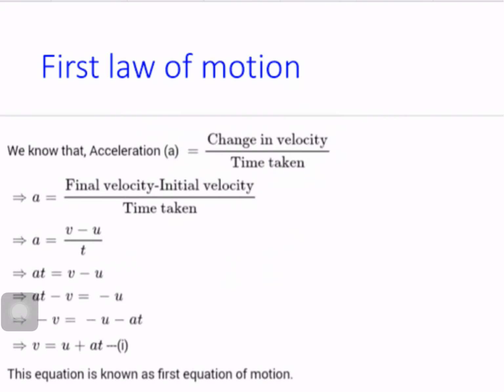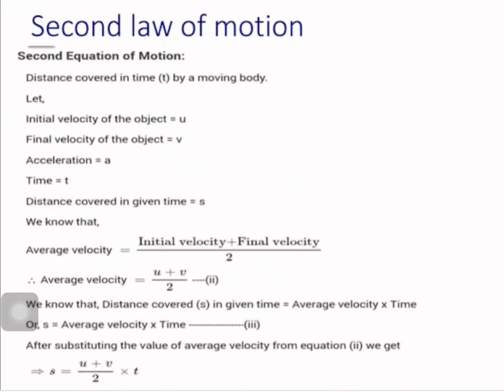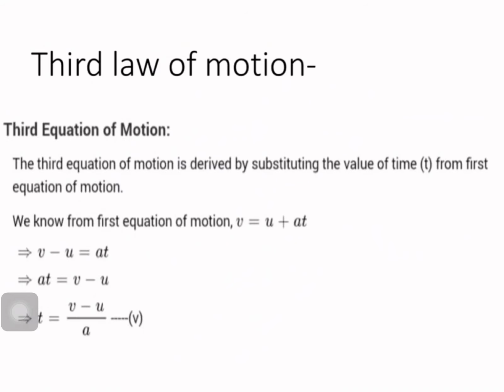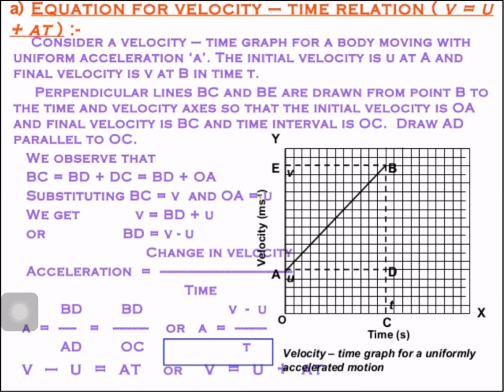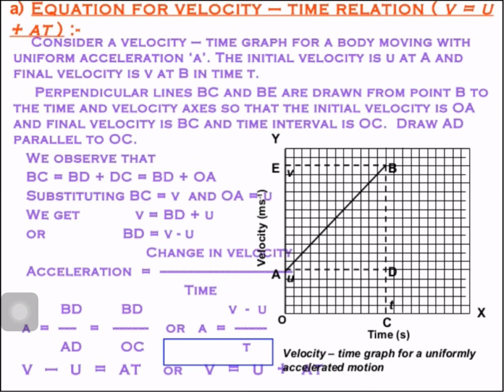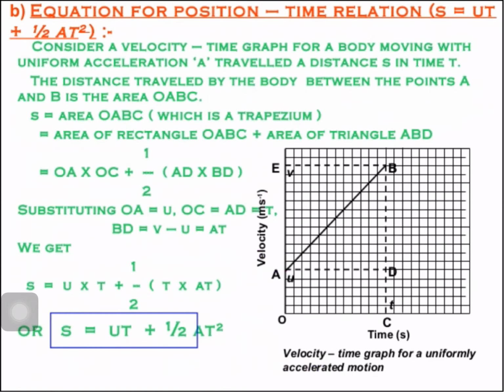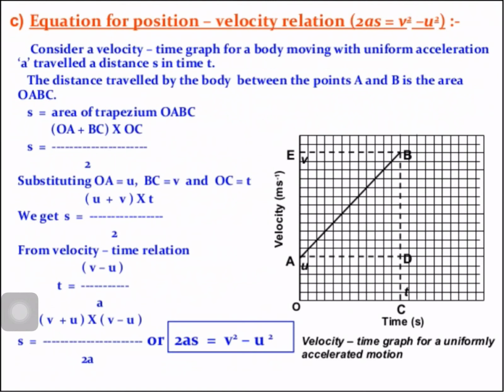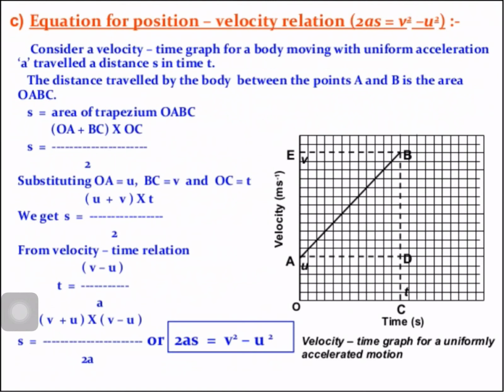XI - Physics- Equations of motional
Derivation of Equations of motiona